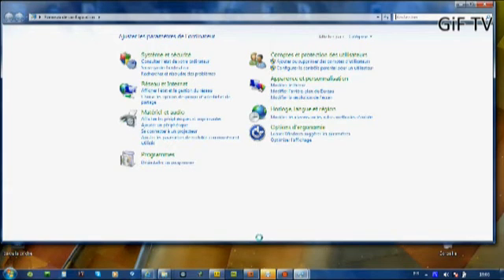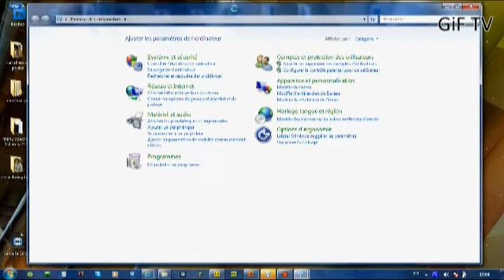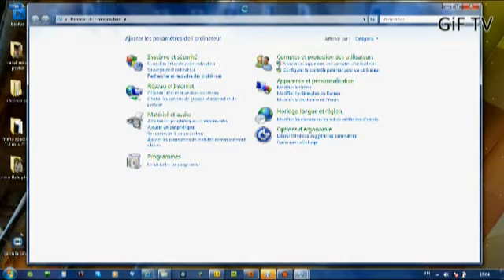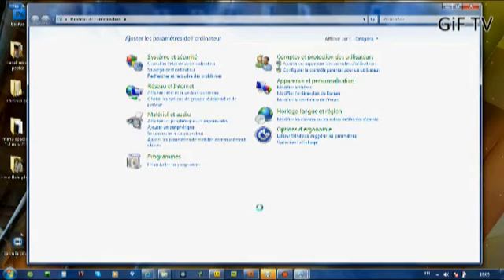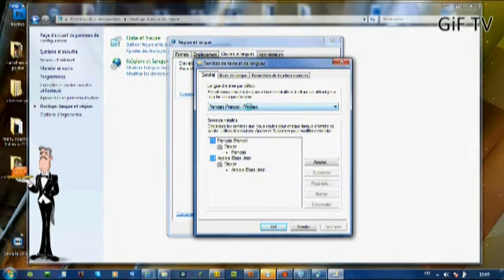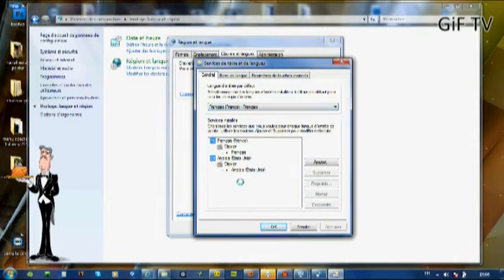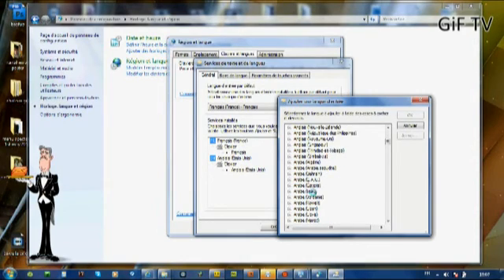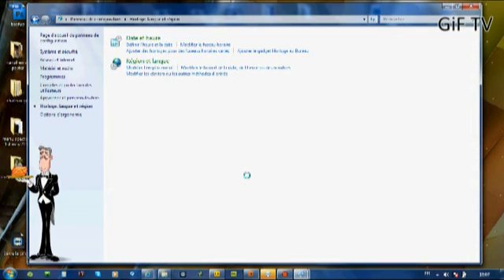English Keyboard French Clavier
Making your French keyboard work on English windows